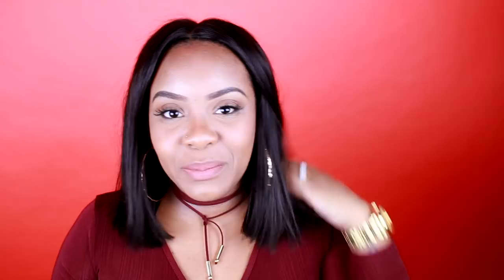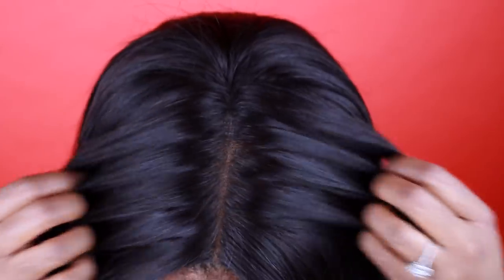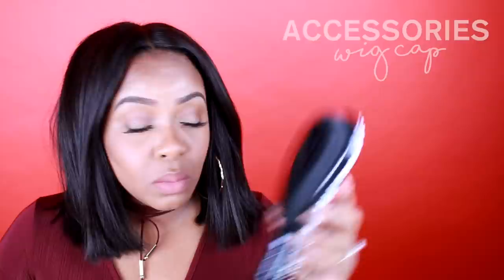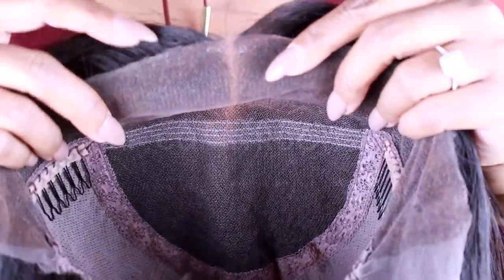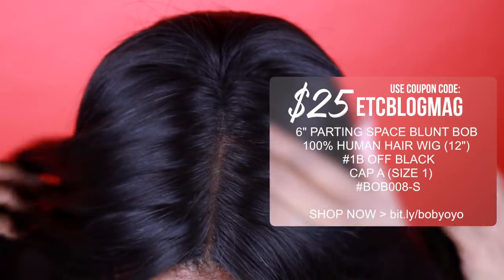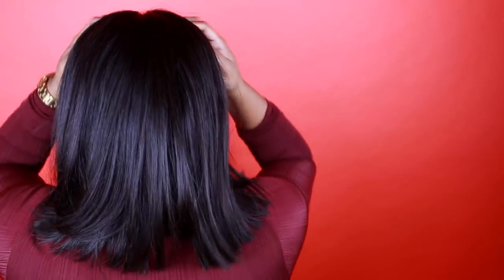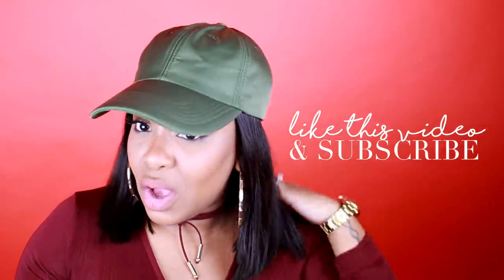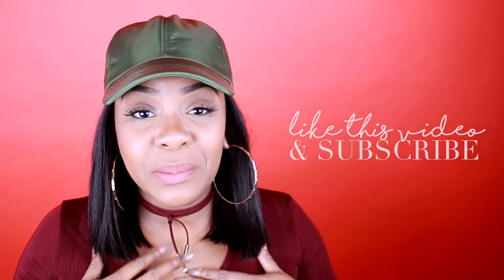LONG BOB "LOB" WIG by RPGShow | Yolanda Renee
In this video I show you my new fav wig..."The Lob" aka a long bob This is from of course, @rpgshow! My fav wig company! I received this unit when I showed y'all the curly wig with the bang. I have showed this off on SnapChat and by popular demand...here's a look at it! I highly recommend this wig.

"Million Dollar Bill" by Anders Bothén

"LOB" AKA LONG BOB UNIT

6" Parting Space Blunt Bob 100% Human Hair Wig -
BOB008-S
Hair Texture - Silky (But order YAKI, trust me!)
Lace Color - Light Brown
Cap Construction - Cap-A Glueless Wiig Cap